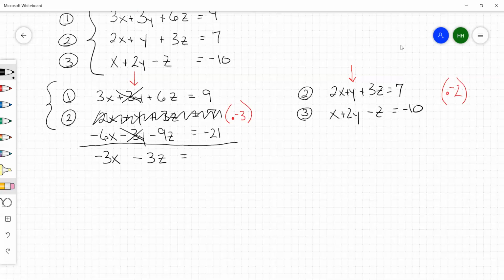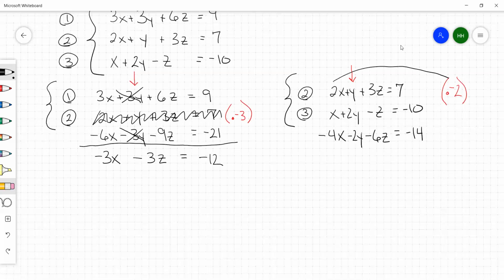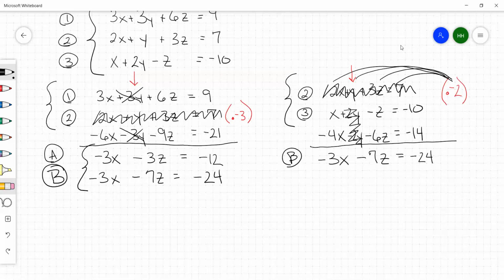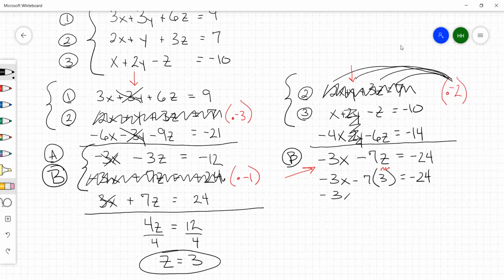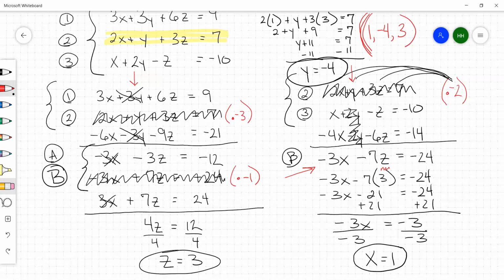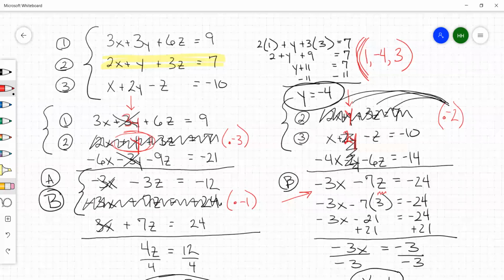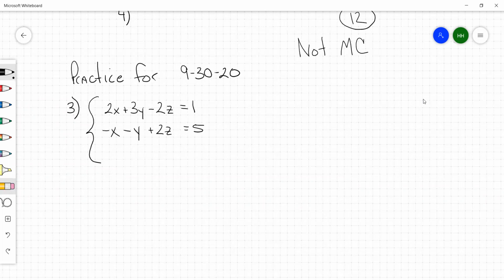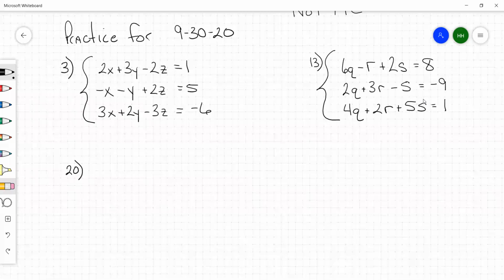09-30-20 Alg 2 Notes and Practice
Still solving systems in 3 variables.